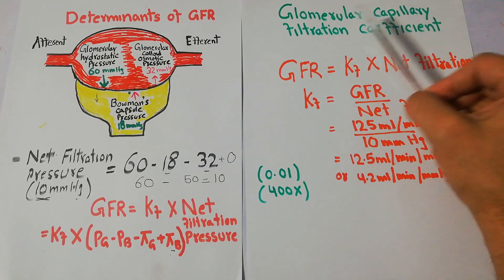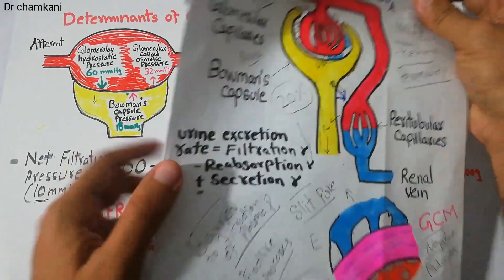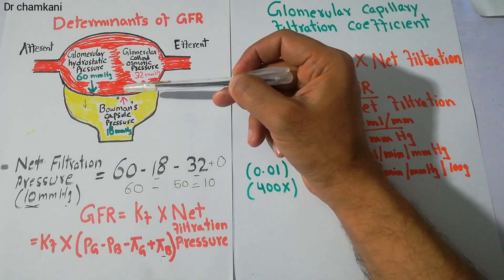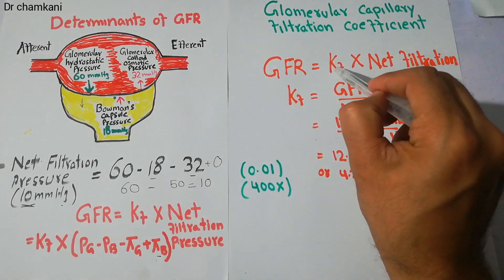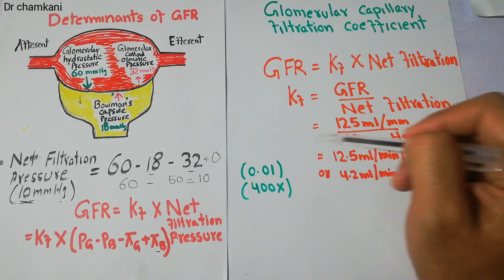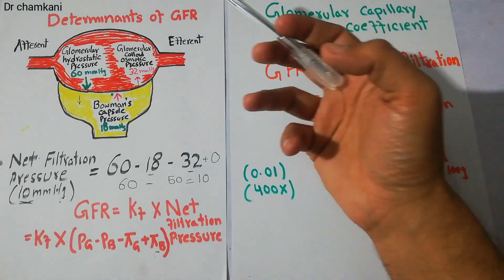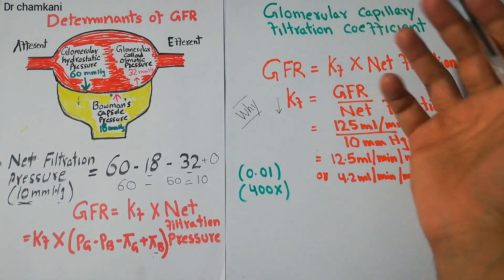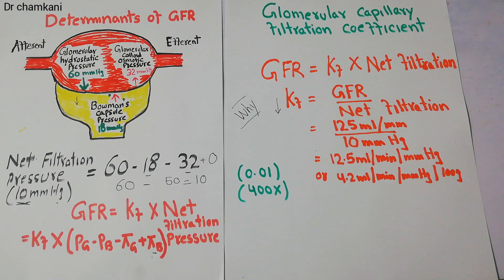Renal system 62 | Glomerular Capillary Filtration coefficient